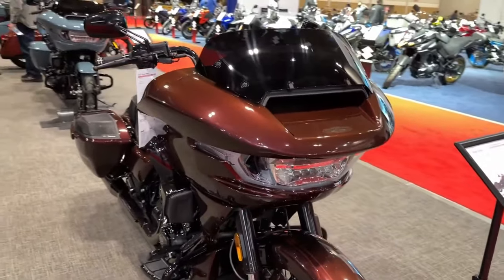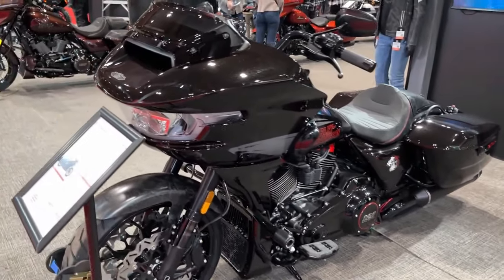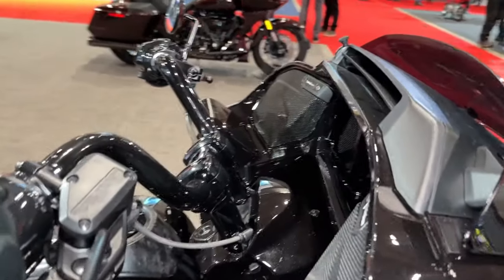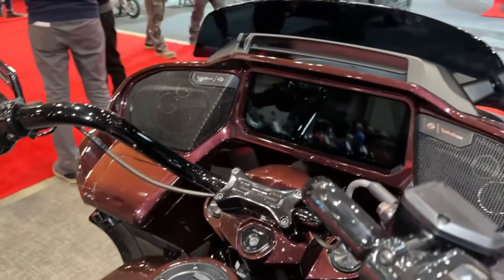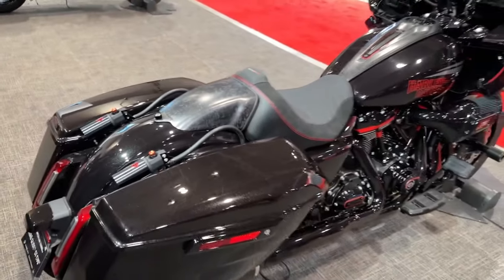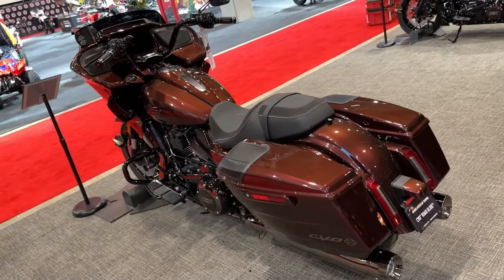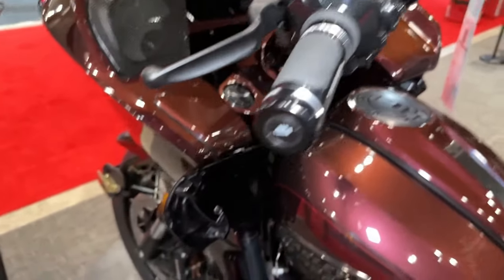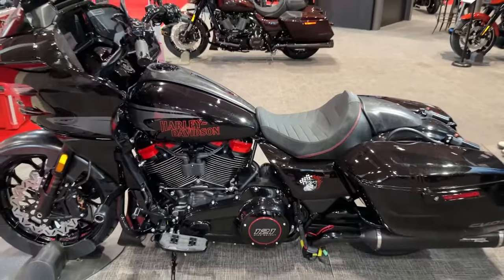2024 Harley Davidson CVO Road Glide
2024 Harley Davidson CVO Road Glide @motoadv6305